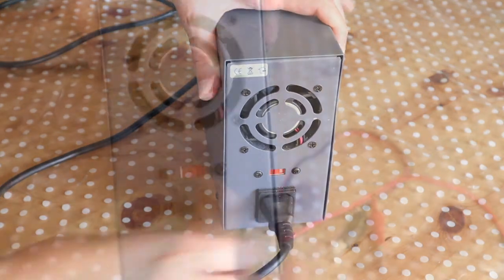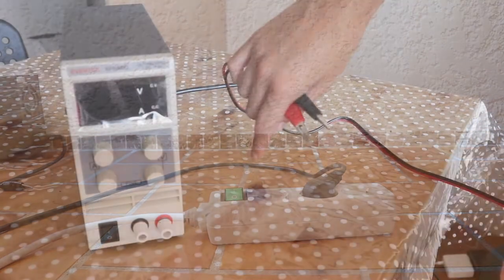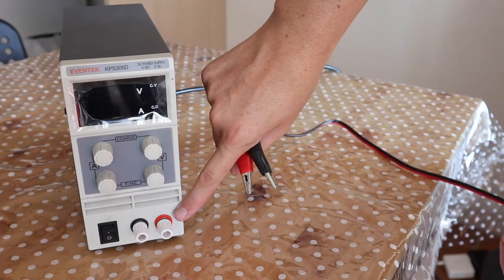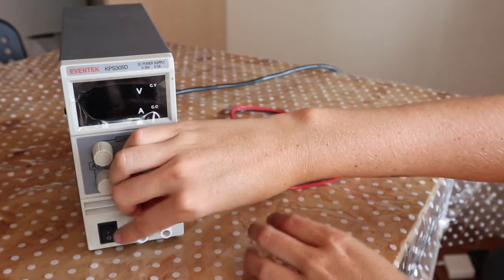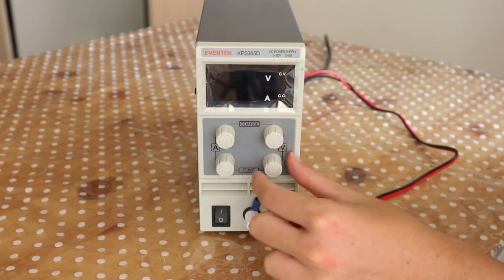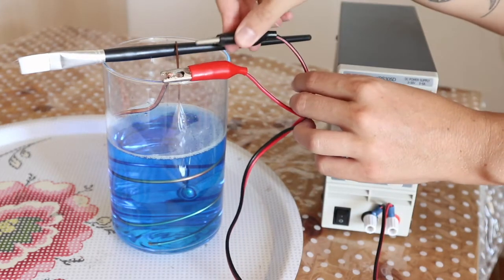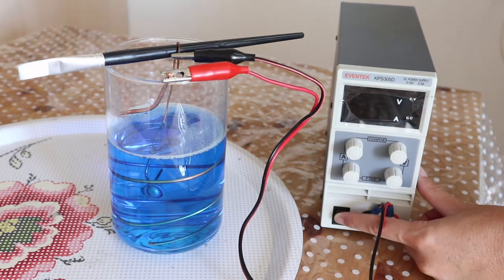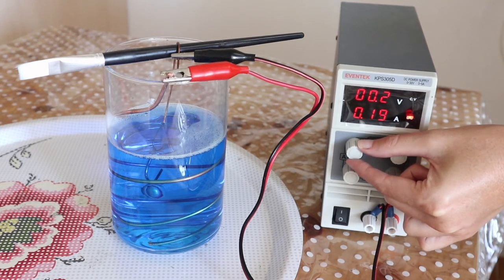How To Set Up Your Rectifier For Electroforming (Eventek DC Power Supply)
⭐ How to set up your rectifier for electroforming

In this video, I show you how to set up your rectifier for electroforming. If you have an Eventek DC power supply, you can see how I set up mine for electroforming. It's pretty easy.

 ⤅ Read the blog post for this video: (coming soon!)

⤅ Safety Net by Riot (intro and outro)
⤅ Reasons To Hope by Reed Mathis (Youtube Music Library)